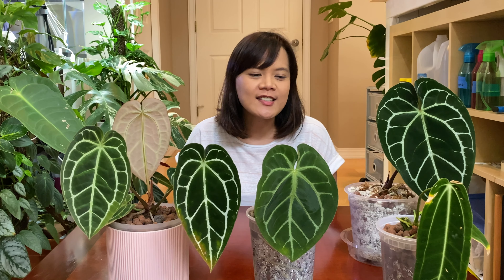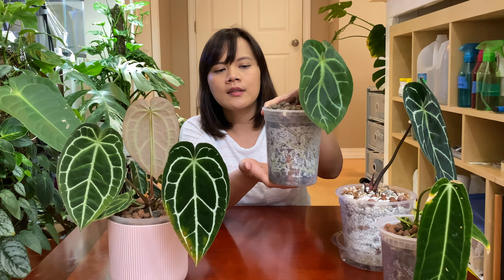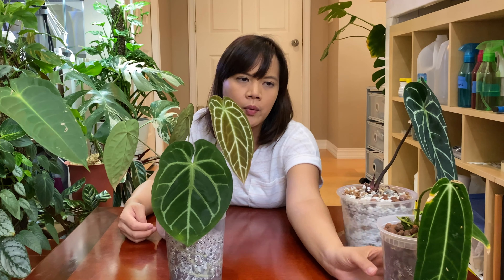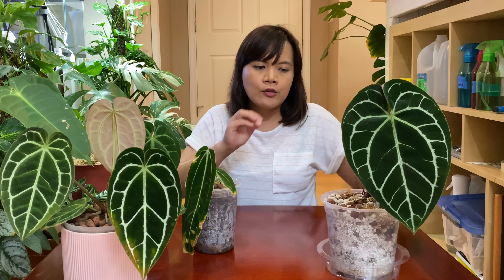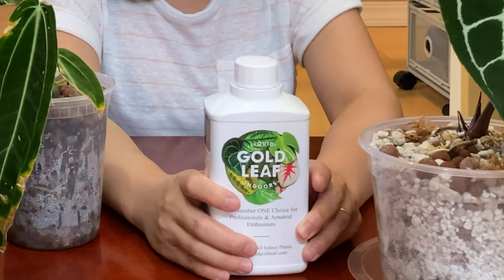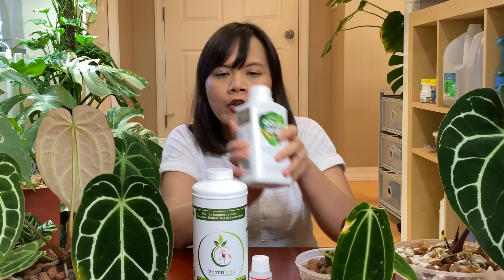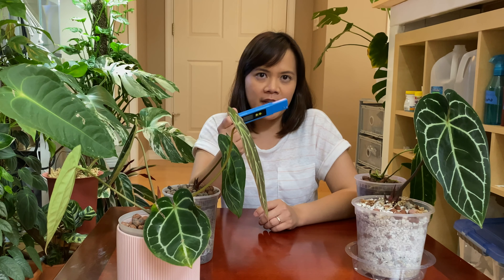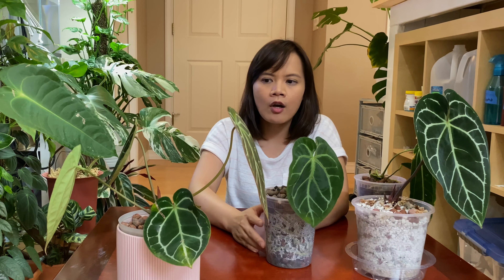Anthurium In Semi Hydroponic 4th Month Update!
Hi Everyone! Here want to share with you about my anthurium plant that in semi hydroponic and what my thought after 4 moths. I probably going to change some to perlite mix and some to the soil just to do comparison.